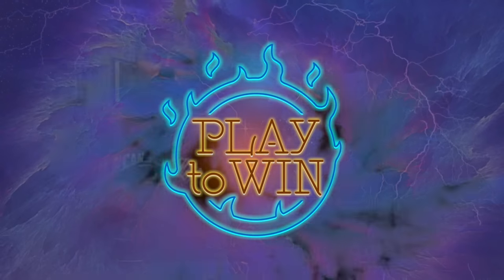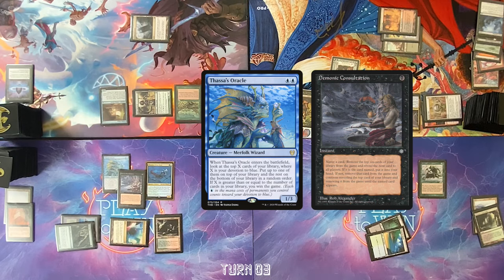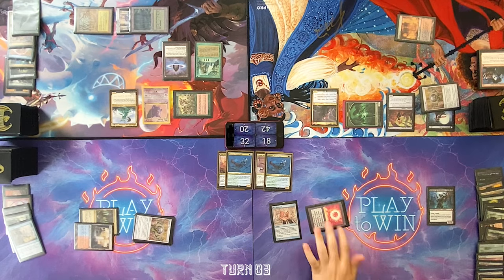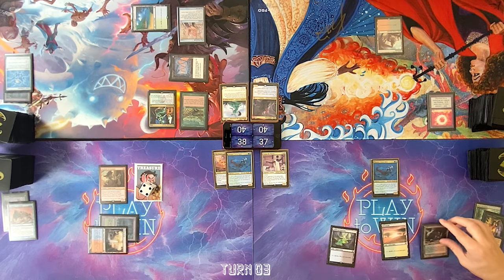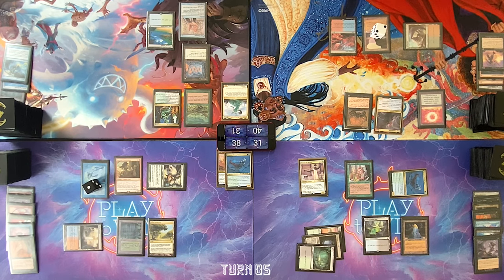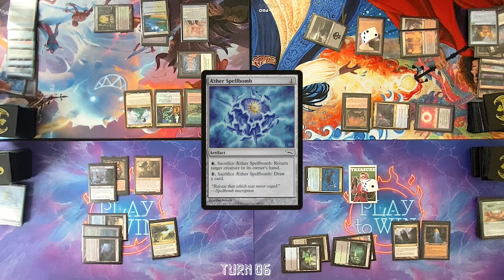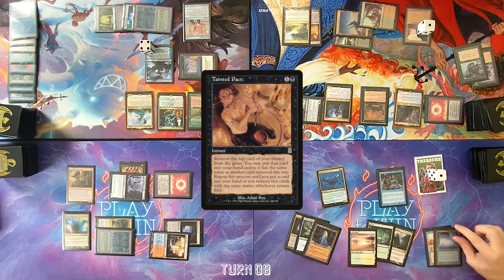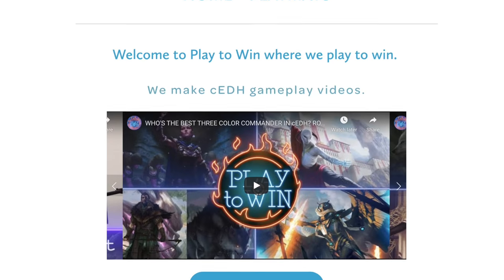WHAT'S THE BEST GRAVEYARD DECK IN cEDH? - Play to Win Halloween Gameplay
Check out the PATREON to see the 4th game right now, as well as gaining access to our NEW 4th tier that will give you access to a slew of extra content from The Spike Feeders, Playing with Power, and us!

This week for Halloween we're taking another look at some graveyard decks!

WE HAVE

Triton Gorger - My own personal brew, a sans white Reanimator deck trying to reanimate worldgorger dragon for infinite mana and dumping that into Thrasios, Razaketh to find a win, or Tidespout Tyrant to loop some free mana rocks for infinite mana as well.

Razakats - This deck seeks to use Razaketh primarily as a way to find a win, and relies on powerful draw engines in the command zone to back it up

Muldrotha Midrange - A slower deck that makes great use of some strange cards and looks to win with a unique graveyard based combo

Anje Madness Maxing out on madness cards, this deck looks to make its effective deck as small as possible and uses Anje to filter through as much of it as possible

-Include your mailing address, and we'll send you a pack of four of our custom treasure tokens.